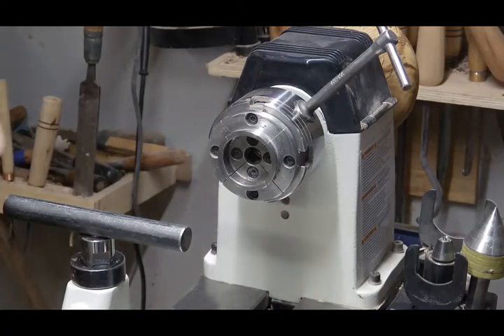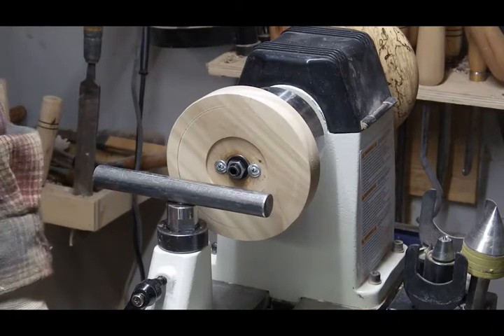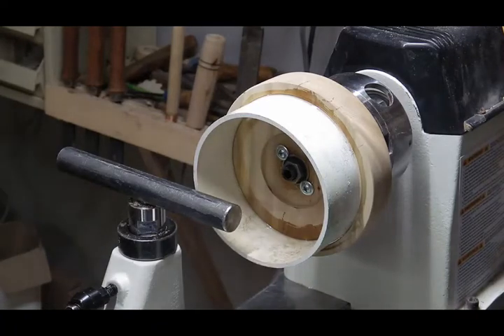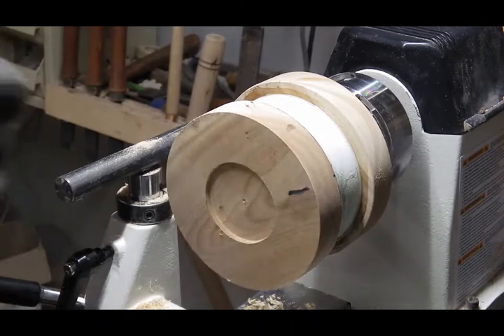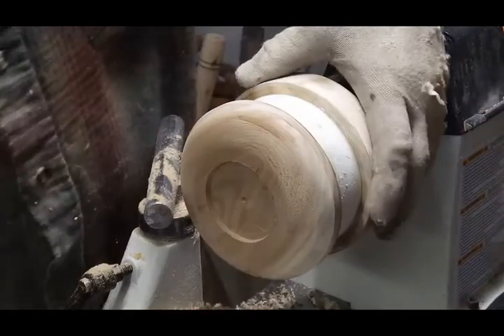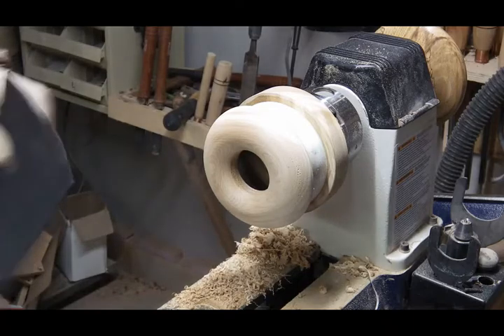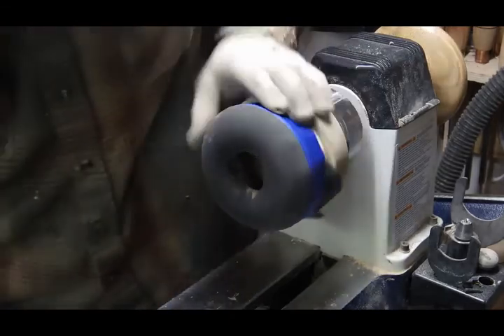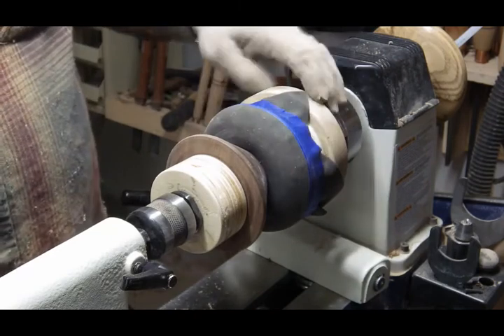DIY Vacuum Chuck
Making a vacuum chuck from wood and PVC fitting.  Bearing/ tube assembly can be purchased from Frugalvacuumchuck.com